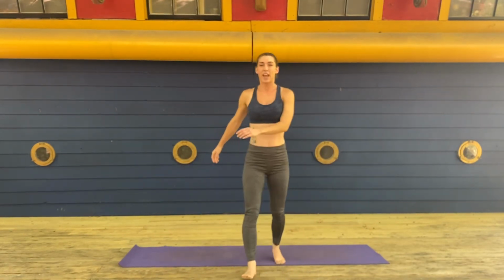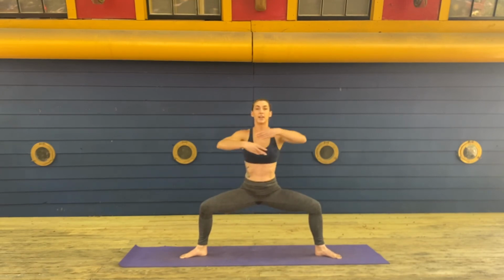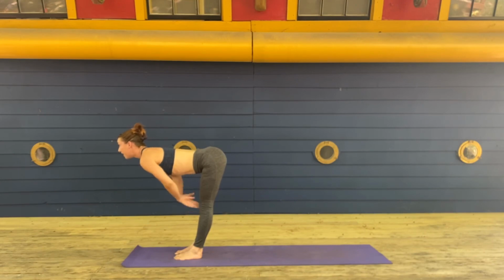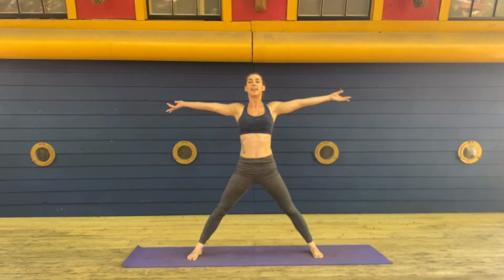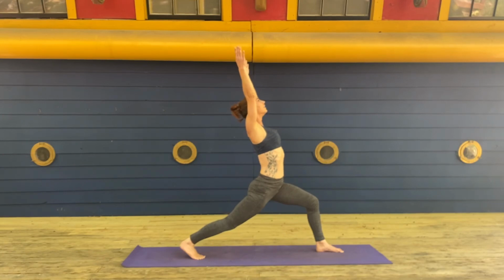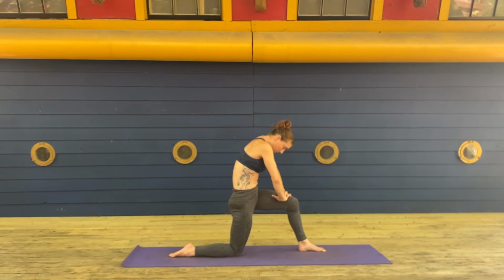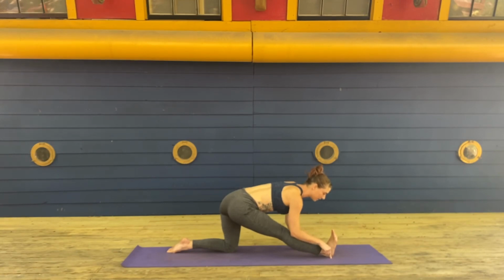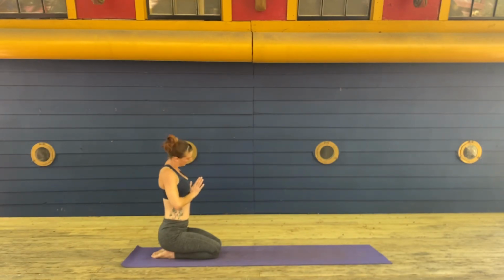Yoga: Warm Up and Front Openers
I learned SO much from this first attempt at a follow along video workout!

1) I gained a massive new found respect for people who talk while working out and don’t end up with a red face.

2) It’s tough to count and keep track of moves while talking (you’ll notice I skipped knee taps on our second side).

3) Having a microphone to voice over the workout would make this seem much more professional.

I’m posting this video because I believe the content is good, and so that 6 months from now when I really have the hang of this video production thing we can all look back together and say, “look how far we’ve come!”